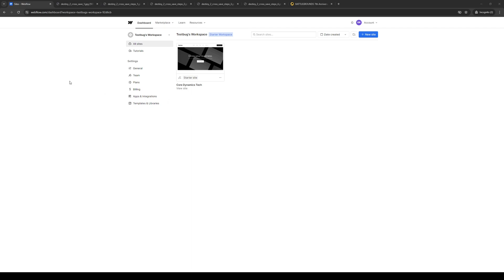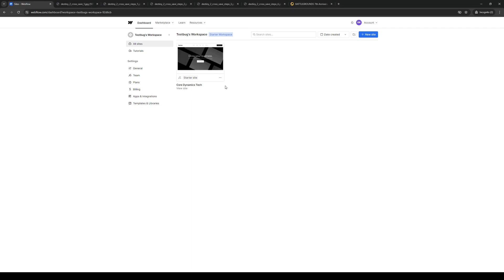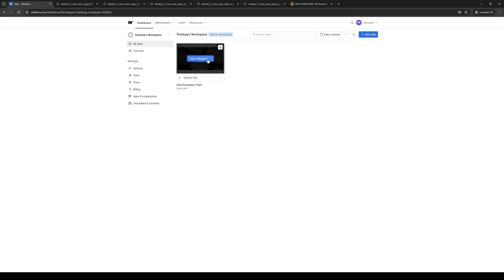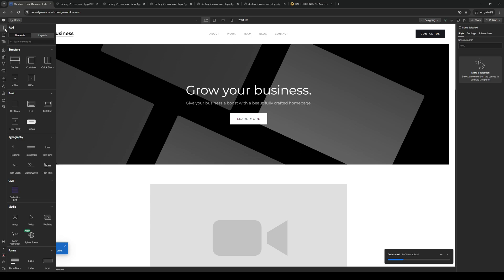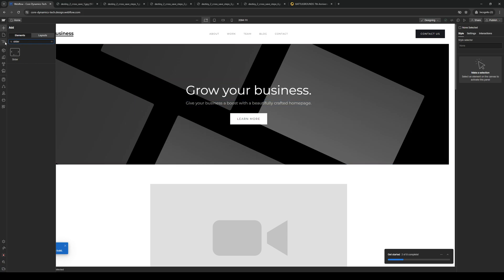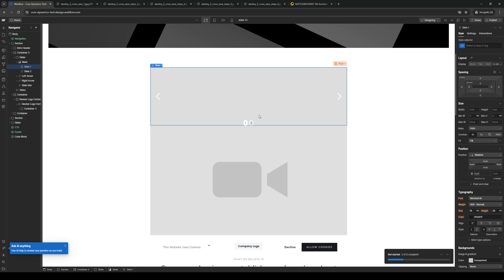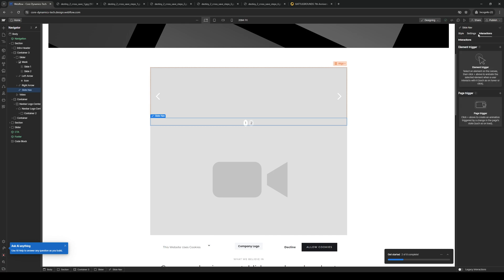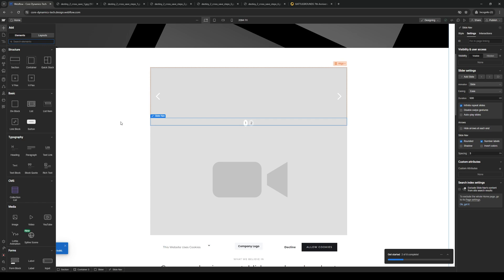How to Create a Carousel on Webflow (Full 2024 Guide)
In today's video we cover webflow,webflow tutorial,how to create a landing page on webflow,webflow carousel,how to create an image carousel,become a web designer 2022,how to create a website,how to make a website with webflow,beginner's guide to webflow,how to use webflow,webflow tutorial for beginners,how to add social media icons on webflow,how to build a design agency,webflow creating a full site,webflow how to add video,how to add video in webflow,how to add video to webflow